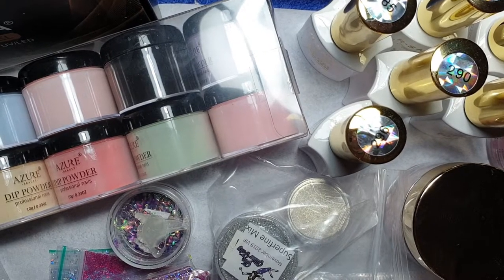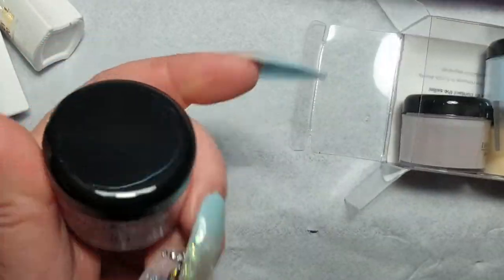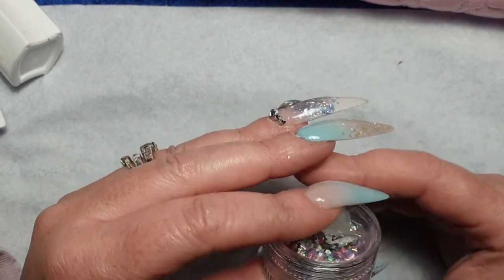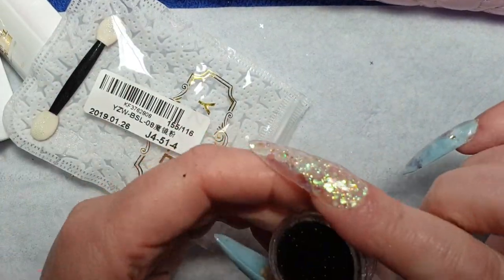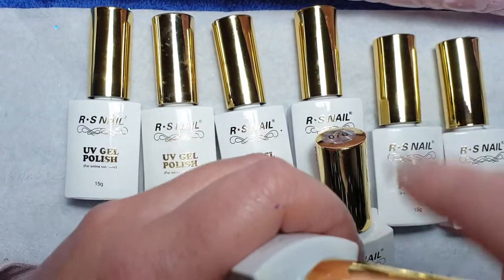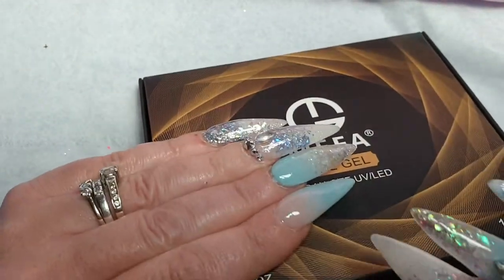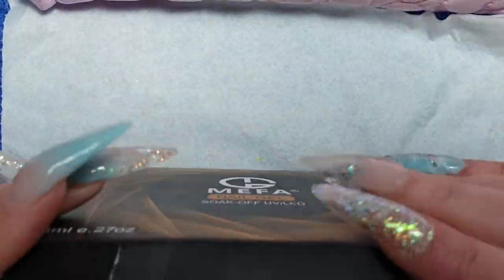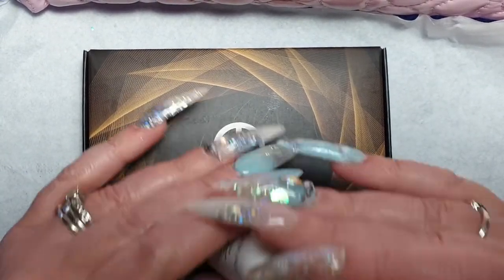Nail haul feat. Glitterbels, Glitterarty glitter, Glitter fairy etc.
Hi everyone,  I thought I'd do a nail haul showing all the lovely nail products I've recently purchased and sent for review, enjoy xx

I'm on Instagram as @shazastalentedtalons. Install the app to follow my photos and videos.